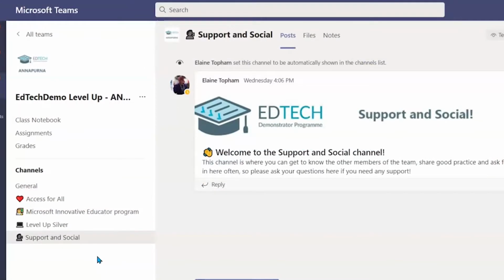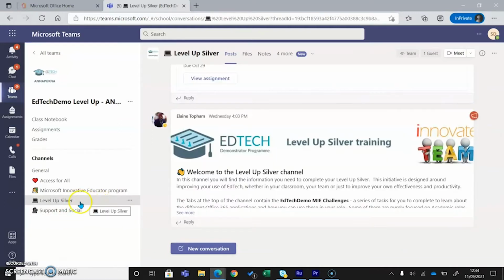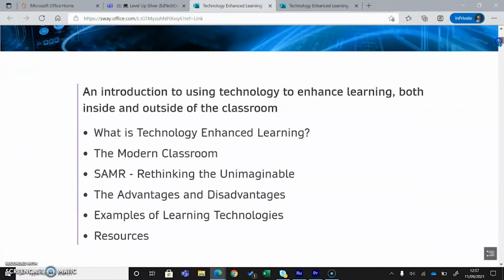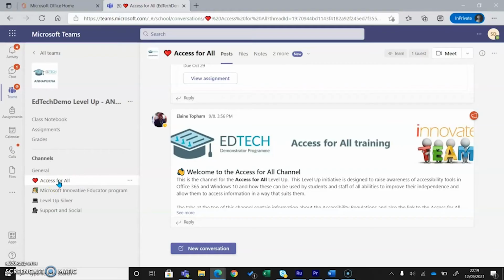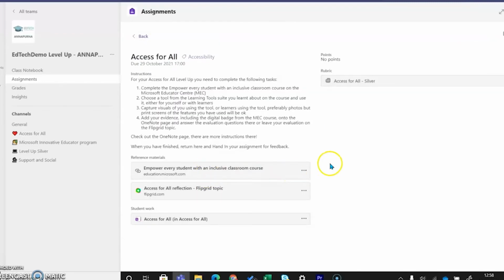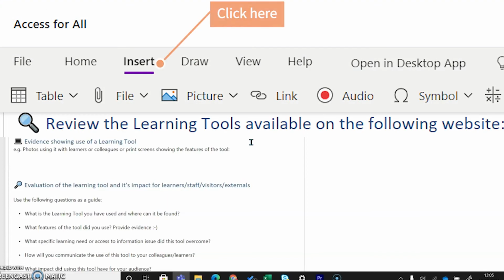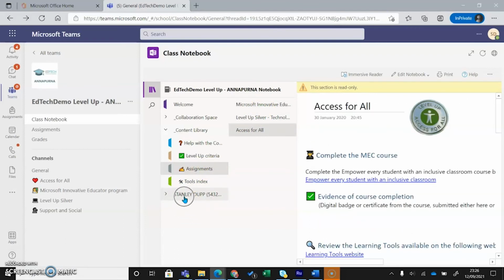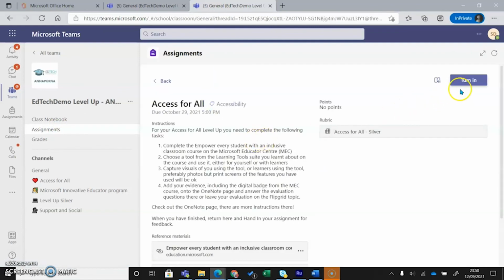EdTech Demo Team Navigation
An overview of the Team, and Level Up Assignments